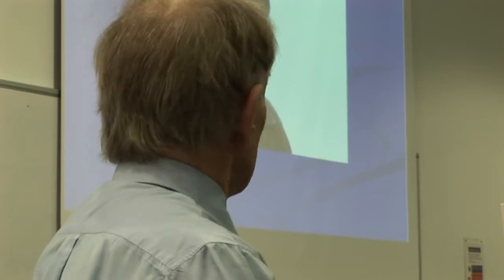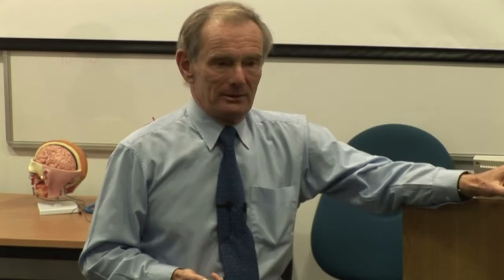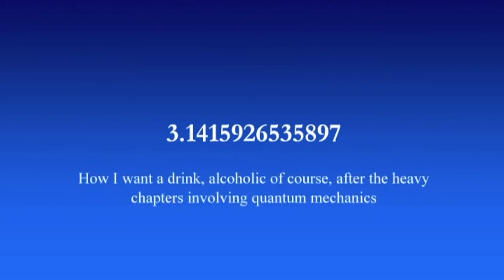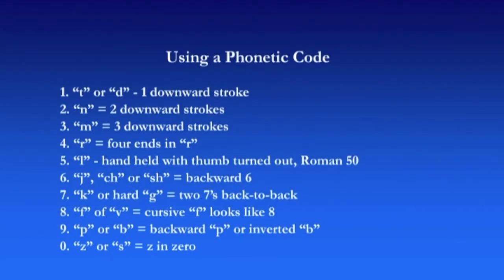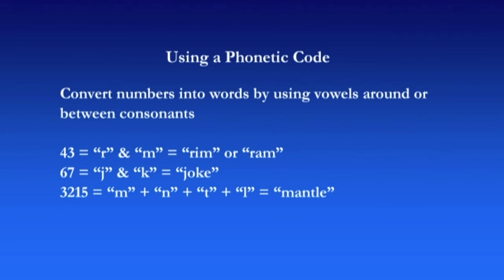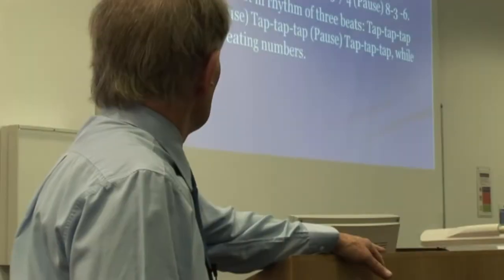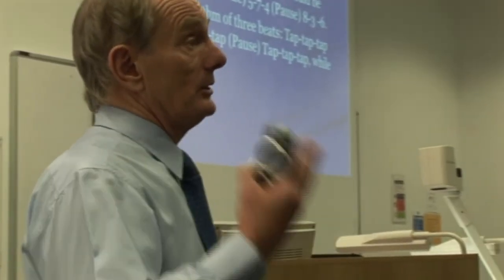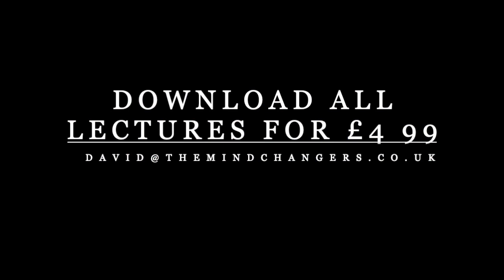Mastering Memory Lecture 9: How to Remember Numbers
Fewer than one in a thousand people ever take the time to develop their memory. Yet there are simple, powerful, and easily mastered procedures – some going back thousands of years – that will enable you to effortlessly ‘record’ and accurately recall any information you like, at any time.
Here’s what Daily Express journalist Laura Jackson wrote after testing the program: “I scored full marks for the memory section. I know that I achieved that result only by employing the techniques Dr David taught. I was surprised to see my own scores improved in other areas of the test that I can only put down to better performance on the day. It made me realize that the power to improve my memory lies with me and I found it a worthwhile investment of time.”
What You Could Gain from these Lectures
• Greater mental sharpness and clarity.
• Improved overall intelligence.
• More Relaxed Social life and Enhanced relationships by never forgetting a face or name.
• More confidence and ability when learning a new skill or hobby.
• Enhanced ability to take exams of pass many tests.
• Improved career prospects as you retain and recall more information than you may have believed possible.

Find Dr David Lewis and Dan Jones hypnosis, psychology, self help, wellbeing and autism books